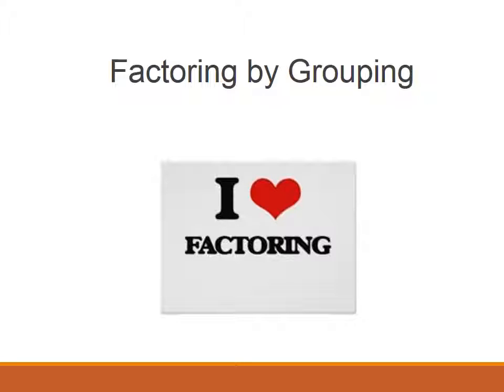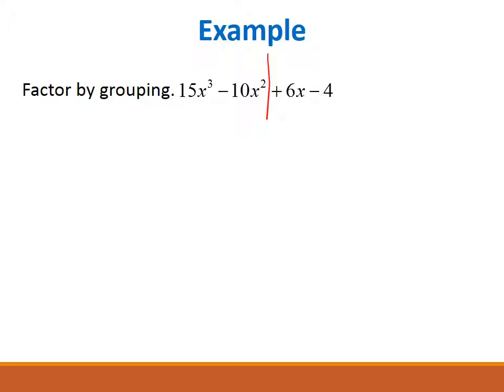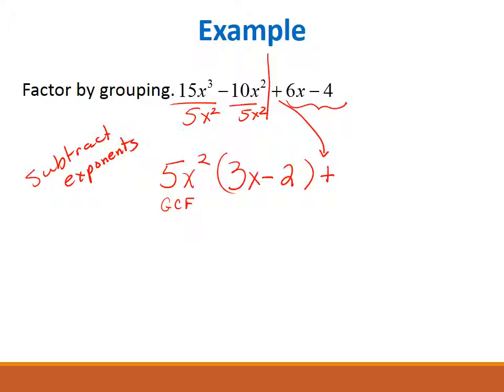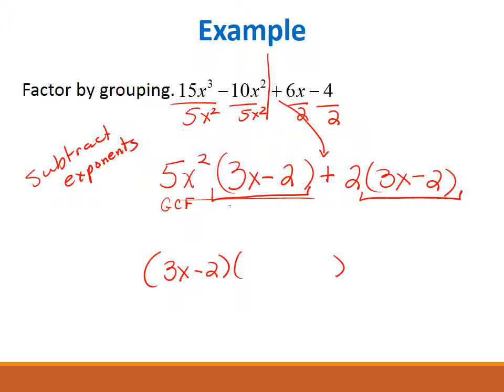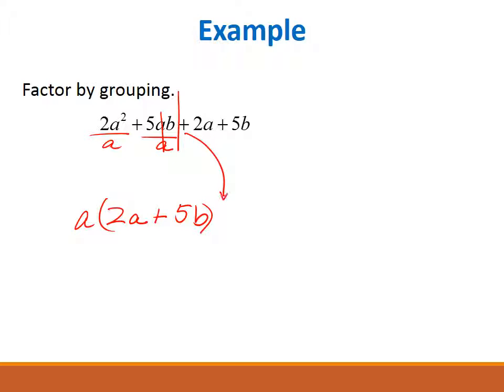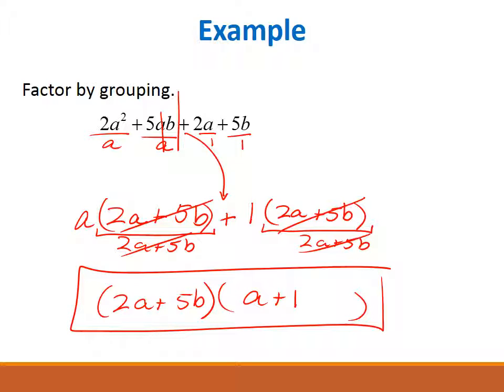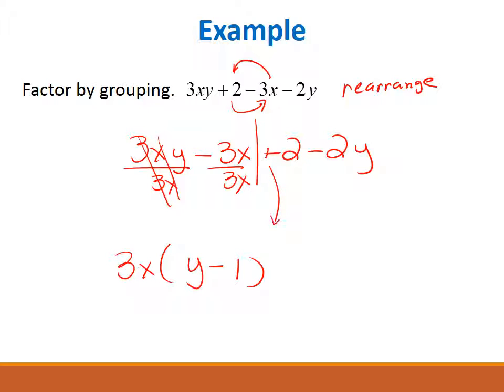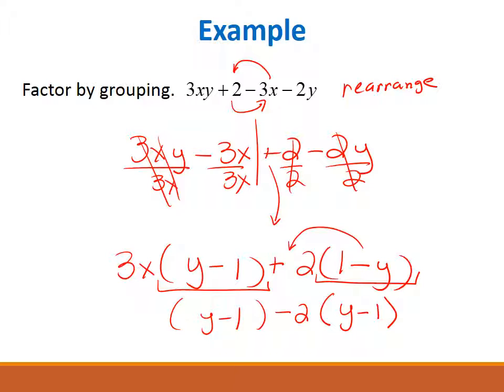Factor by Grouping